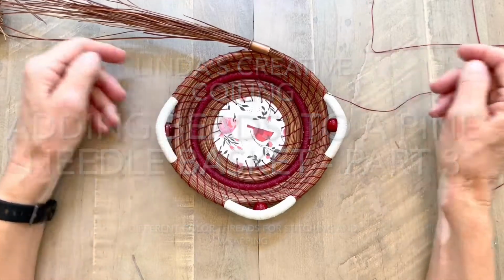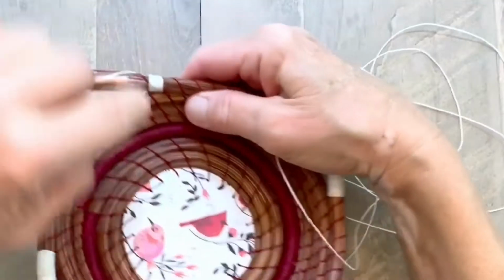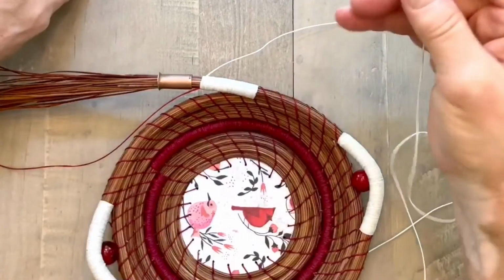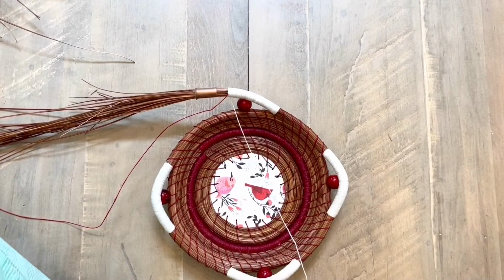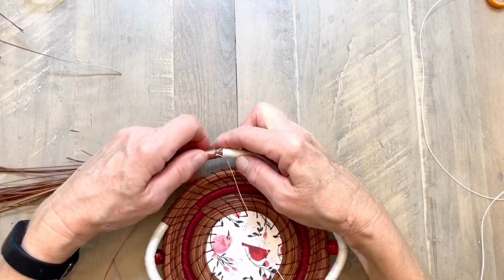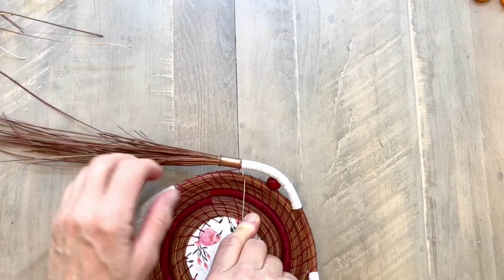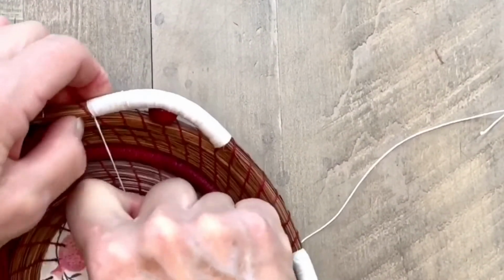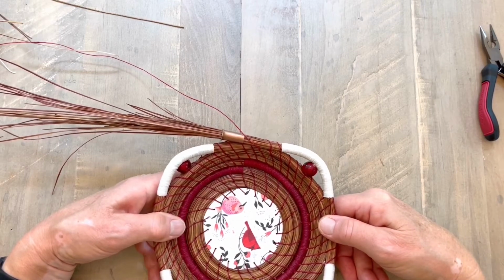Adding beads to a pine needle basket - Part 3 - Different color stitching and wrapping threads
Add beads to your pine needle basket using one color thread for stitching and a different color for wrapping. Learn how to carry the thread then connect at the end of the wrap.